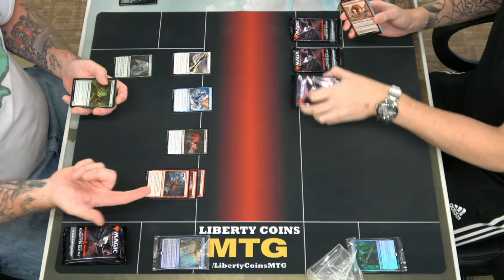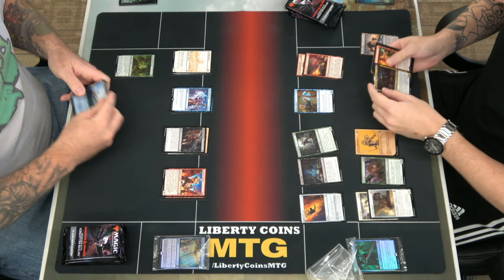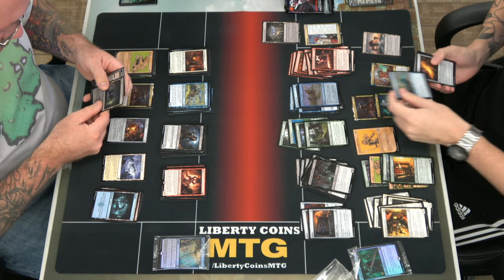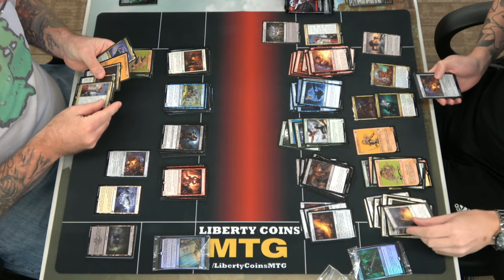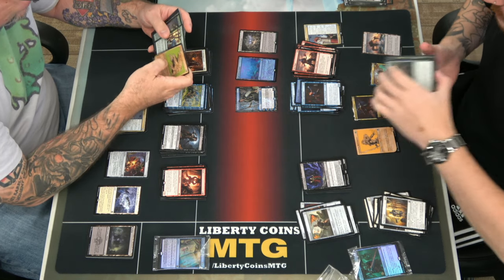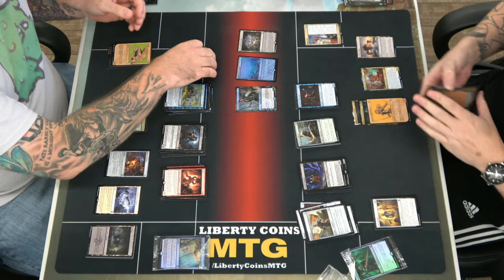Adventures in the Forgotten Realms Saturday Prerelease | Opening Kits with Garrison and Josh